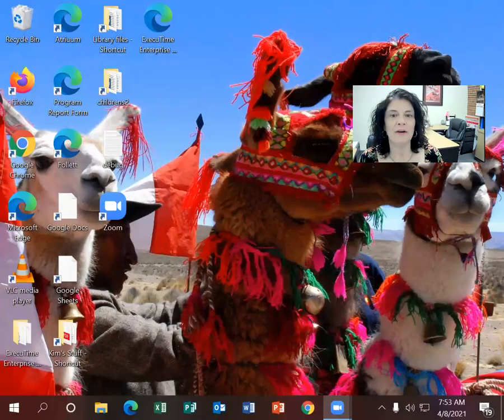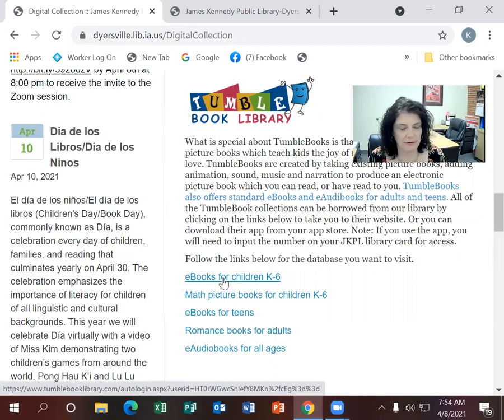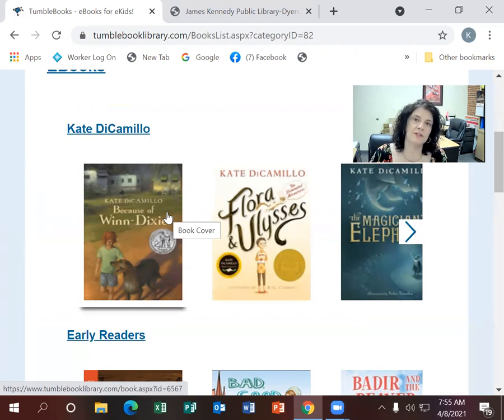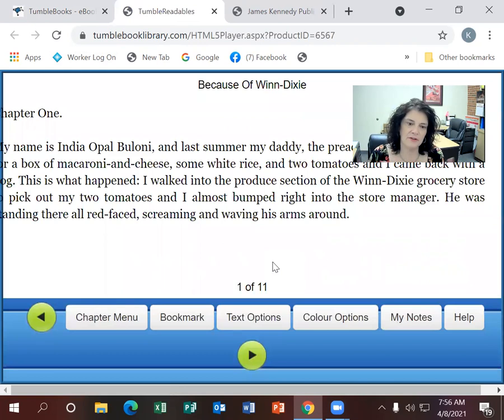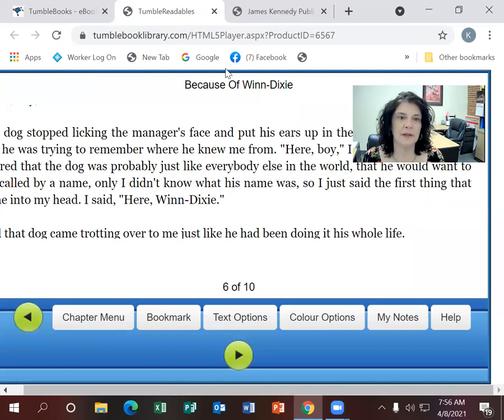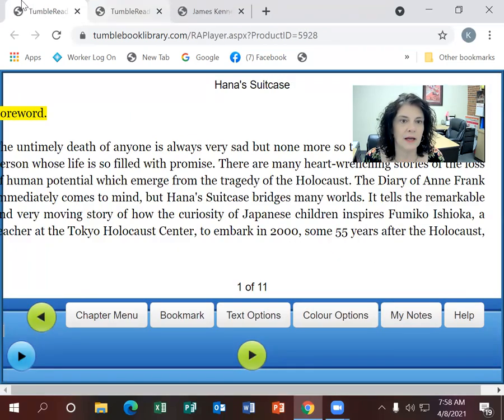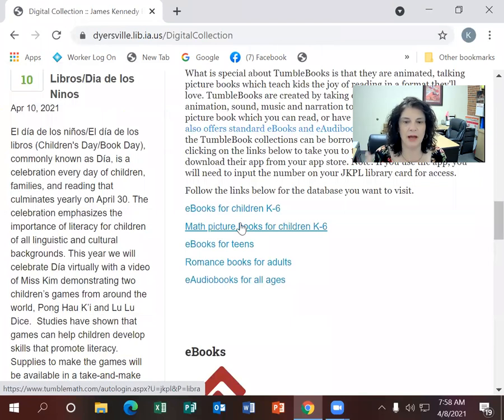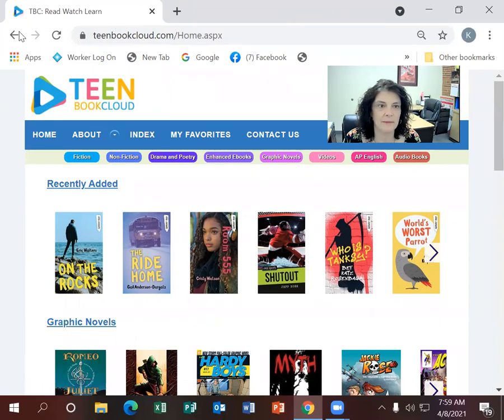NLW- How to use TumbleBook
For National Library Week, our staff have made videos about how to use each of the digital services available for you to use! This video covers how to use Tumblebooks, a program that takes existing picture books, adding animation, sound, music and narration to produce an electronic picture book which you can read, or have read to you.